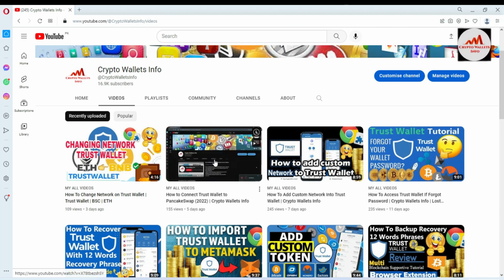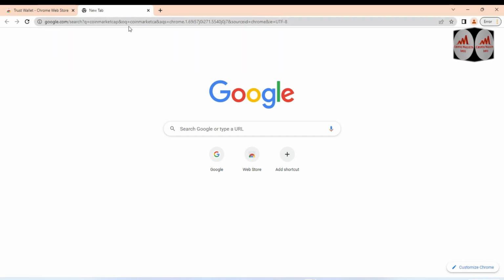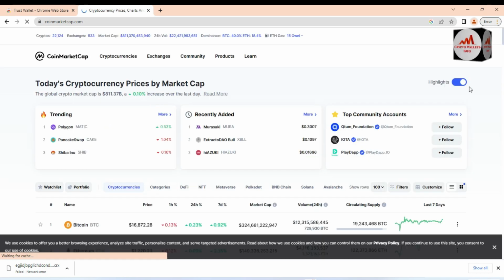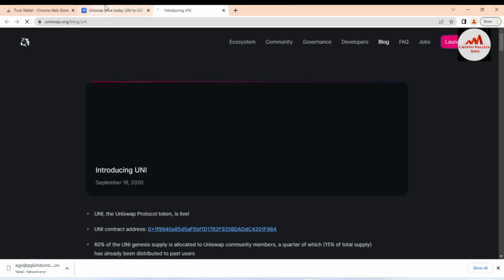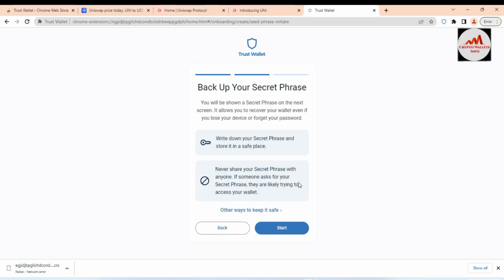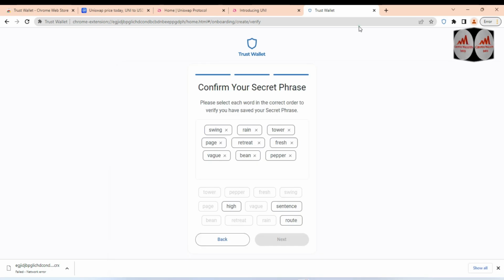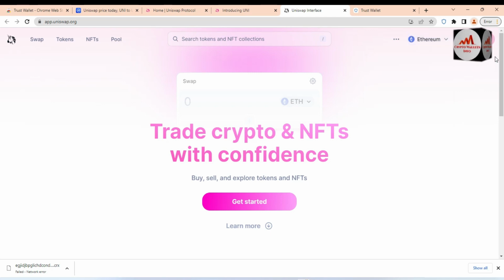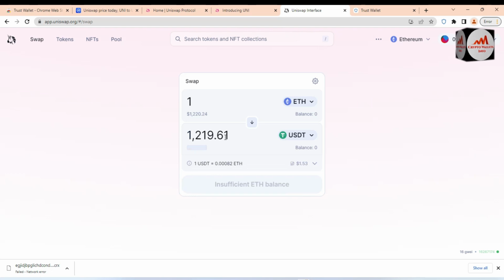How To Connect Trust Wallet to Uniswap 2022 | Crypto Wallets Info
How To Connect Trust Wallet to Uniswap 2022 | Crypto Wallets Info. How To Connect Trust Wallet to Uniswap 2022. Google Chrome Extension. Secure crypto wallet to access your digital assets across multiple networks.
The Trust Wallet Browser Extension is a secure multi-chain crypto wallet and gateway to thousands of Web3 decentralized applications (dApps).

Trust Wallet is already “trusted” and used by 58+ million people, and our wallet extension makes Web3 much easier to use and more accessible.

Because Web3 dApps are typically designed for desktop-sized screens, a lot of people prefer using desktop browsers for exploring Web3. So we're meeting you where you are and how you want to experience crypto — whether that’s on mobile or now on desktop.